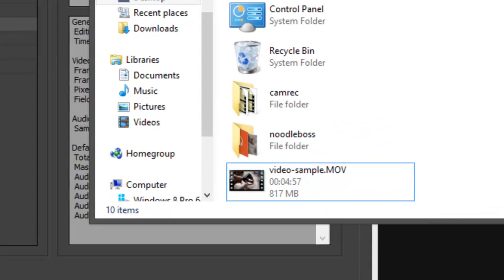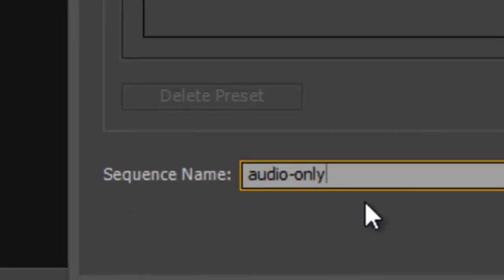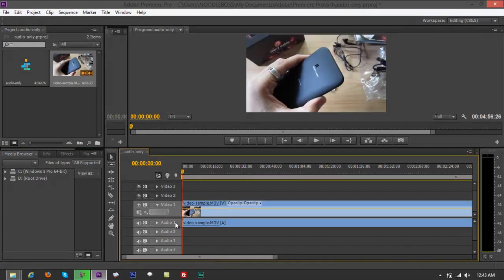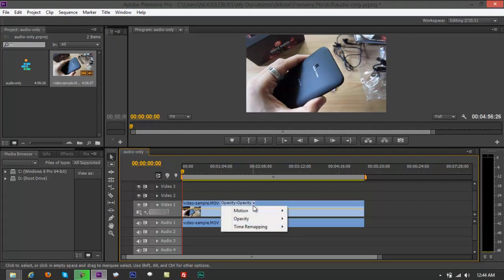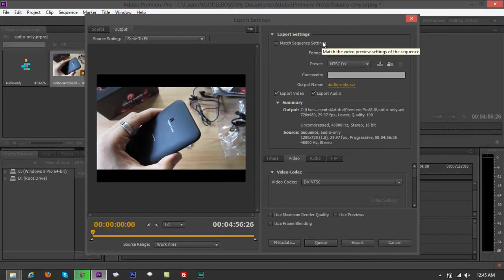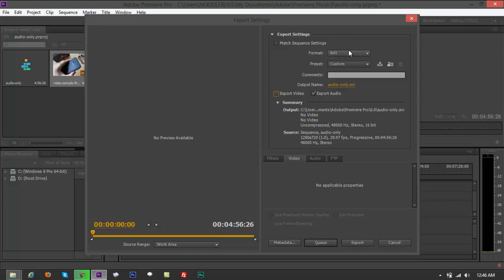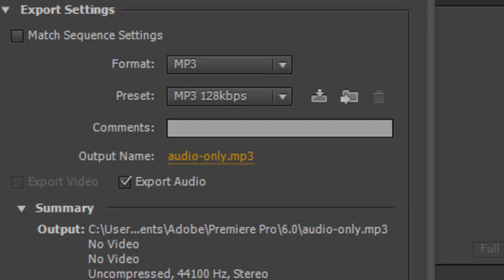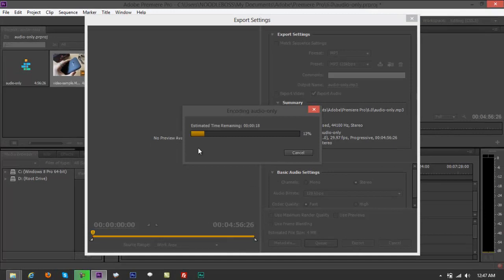Exporting Audio from a Video File on Adobe Premiere Pro CS6